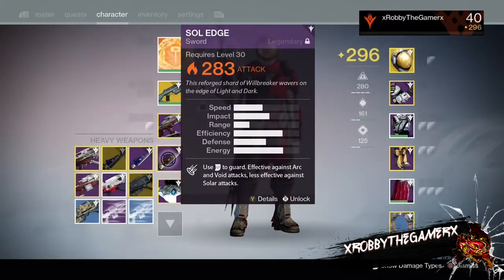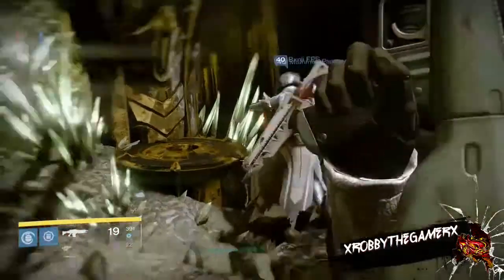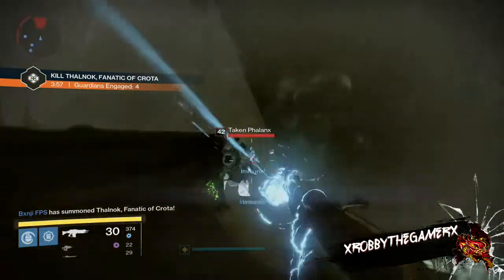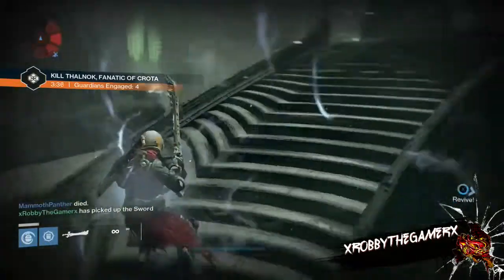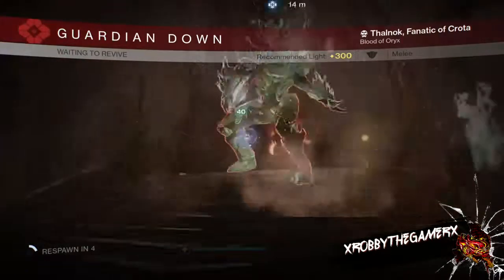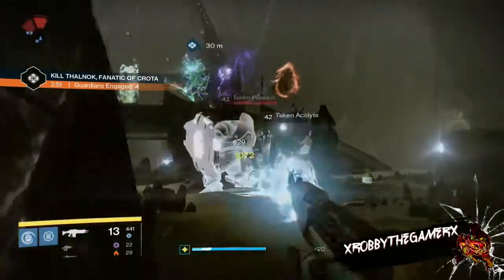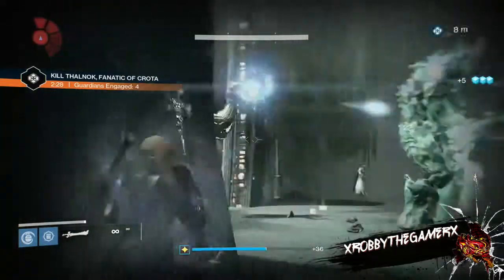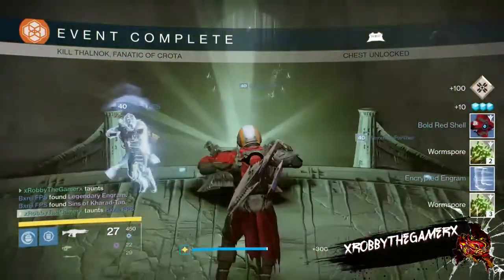Going Ham On Baby Crota